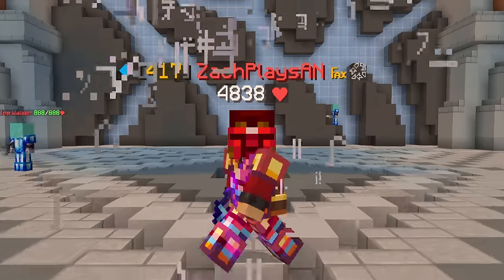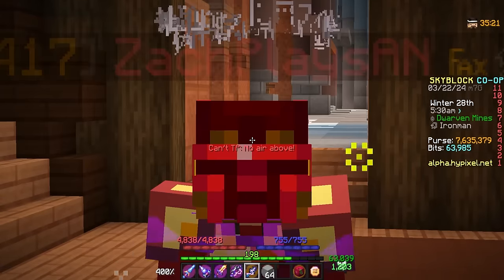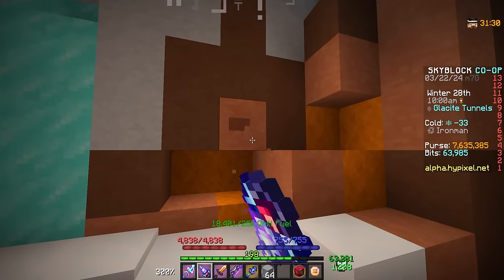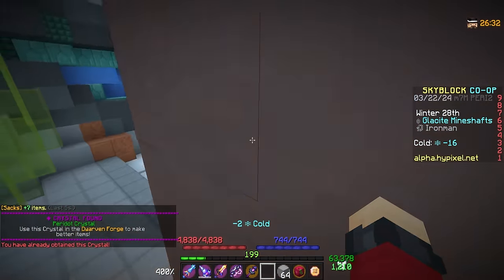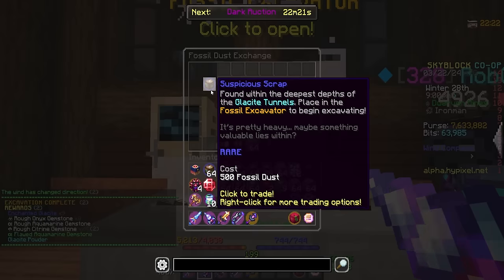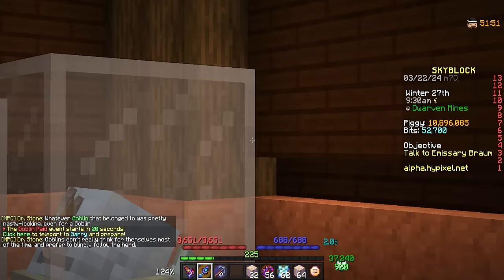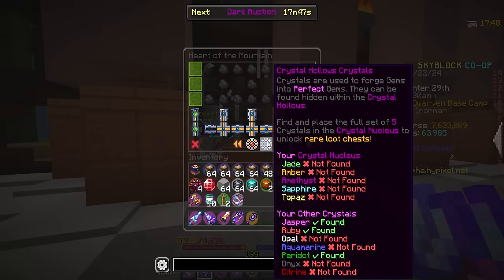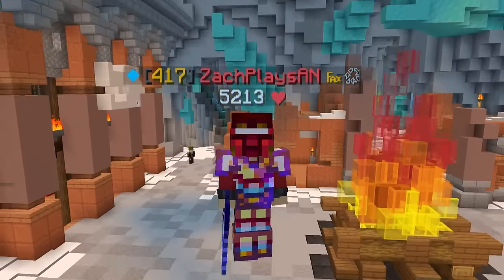This *NEW* Update added DINOSAURS... (Hypixel Skyblock Ironman) Ep.712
🏆 Goals
👍🏼 2,000 LIKES!